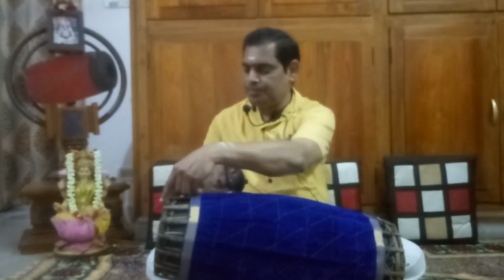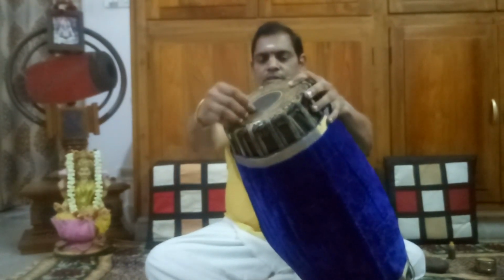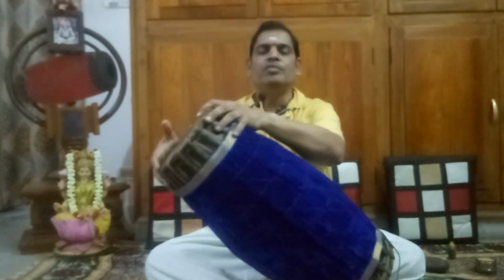Episode 9: Tuning mridangam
This episode is about Tuning mridangam with the concept of cosmic secrets.